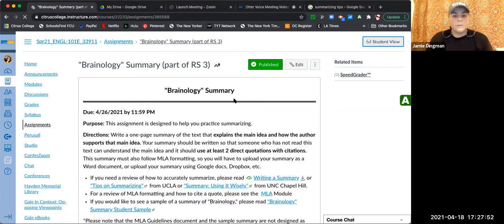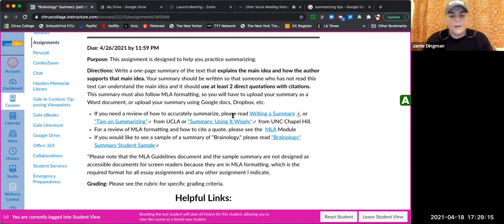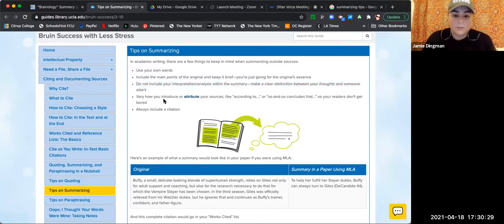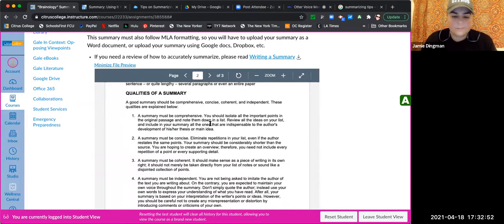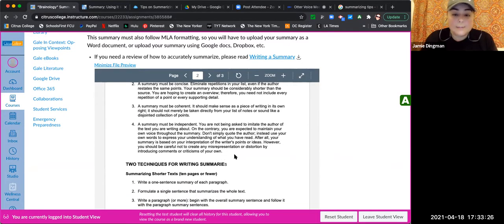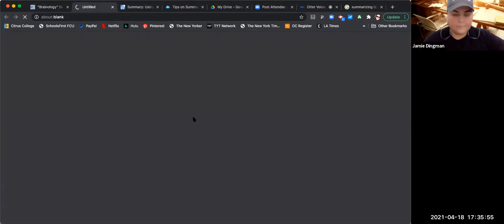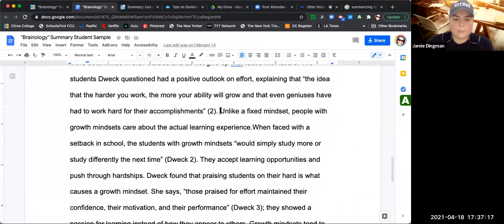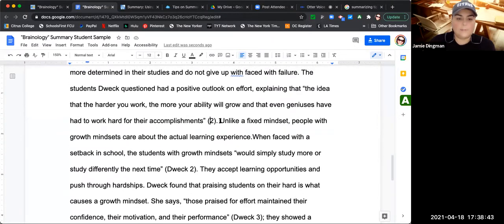Summarizing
Hello, My Scholars,